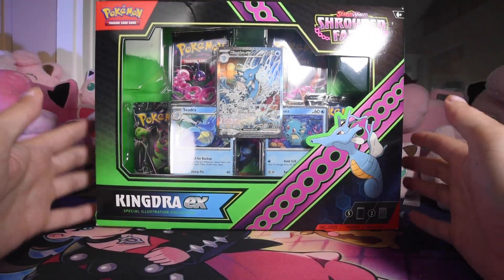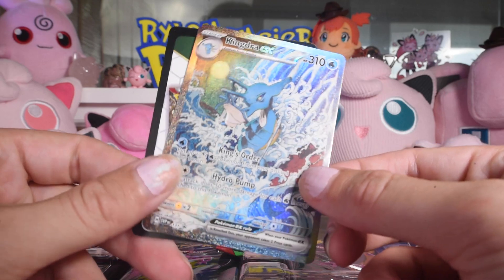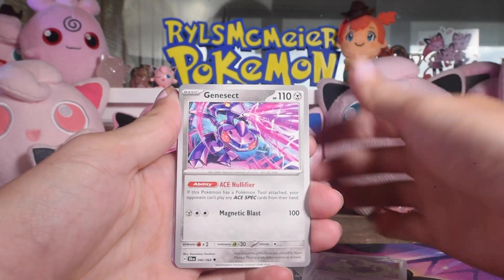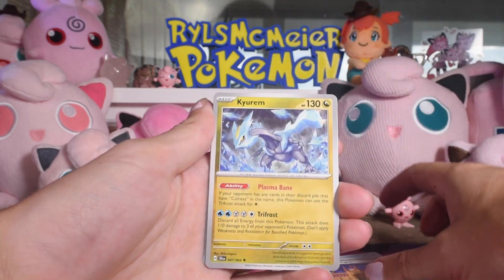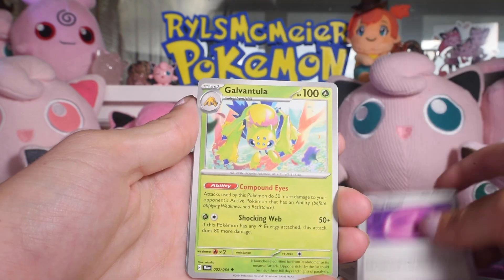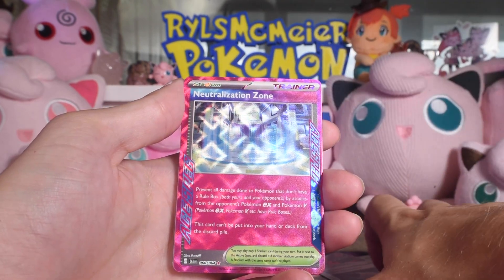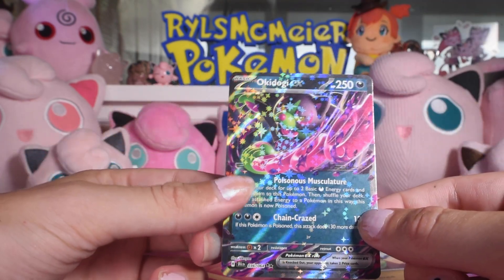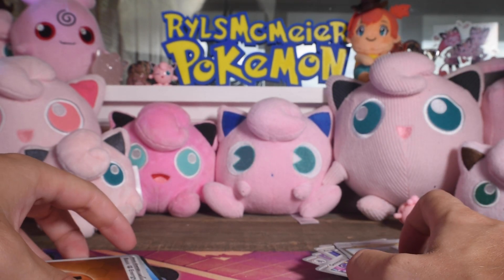Opening Kingdra Ex Special Illustration Collection!!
Checking out the Kingdra ex Box! WIth 5 boosters, 2 alt holos, and a promo!